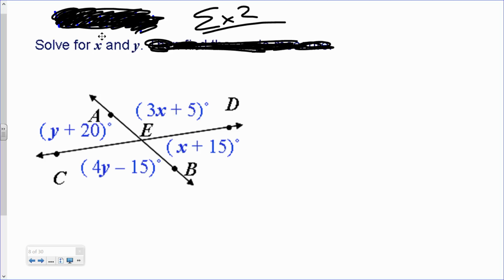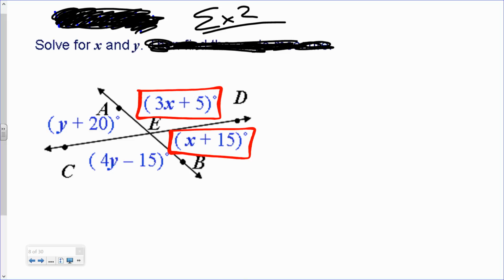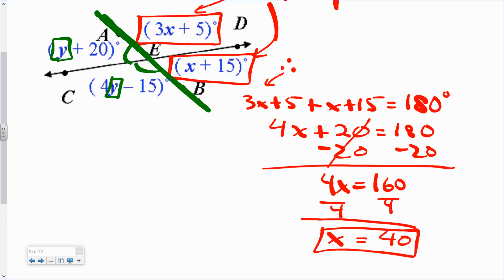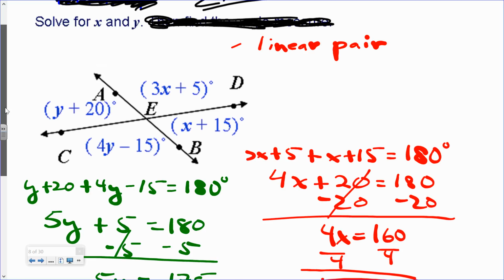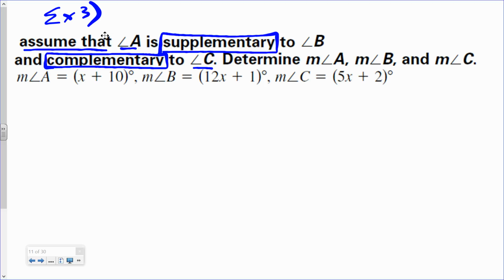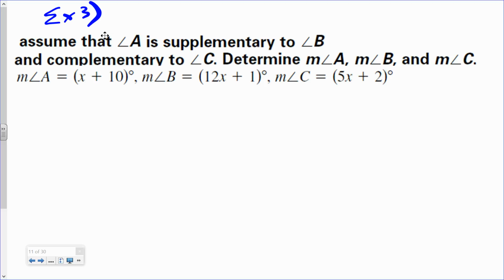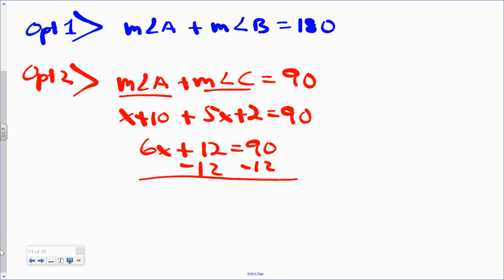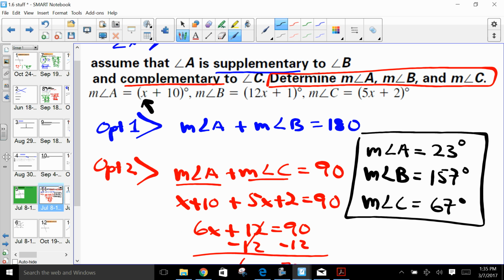PHILO MATH:angle relationships more examples